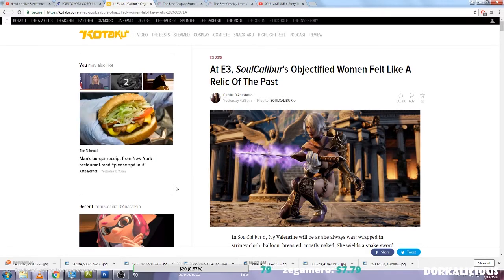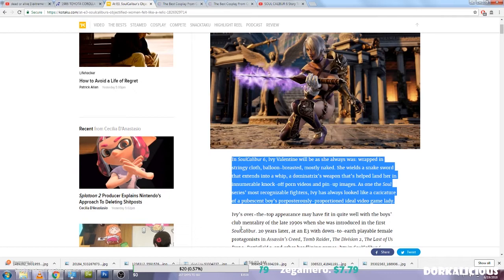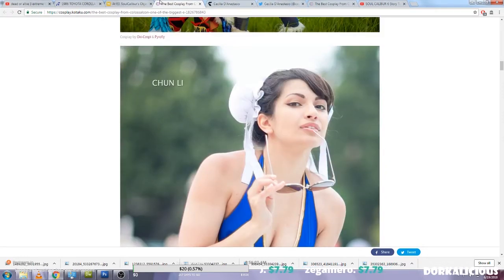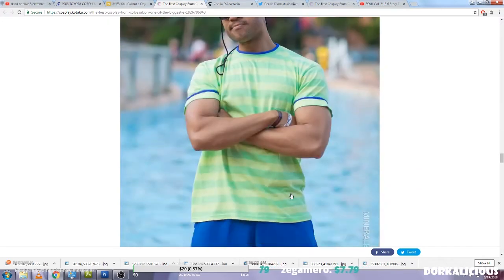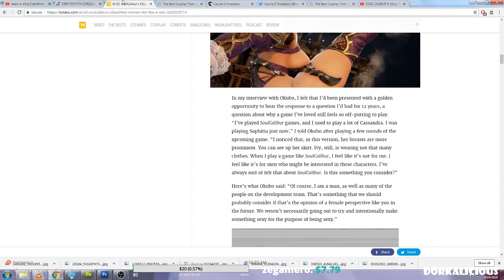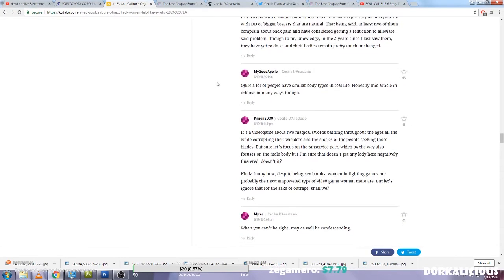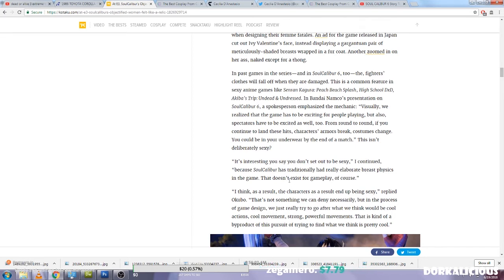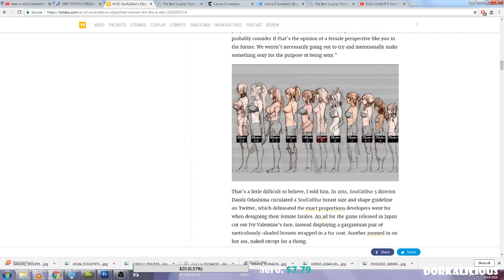Lets Talk - Kotaku Double Standard on Body Types and Objectification of Women in Video Games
In this solo video Ken talks about Kotaku's double standard on the objectification of body types.